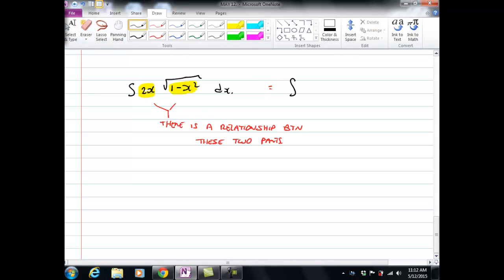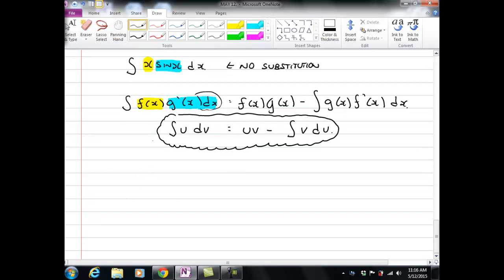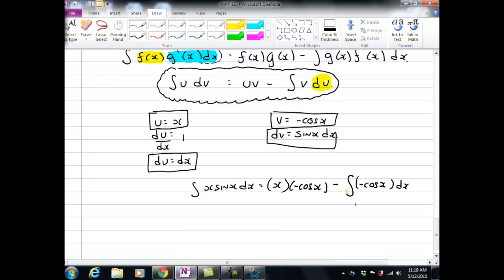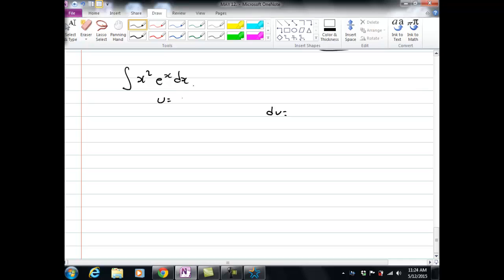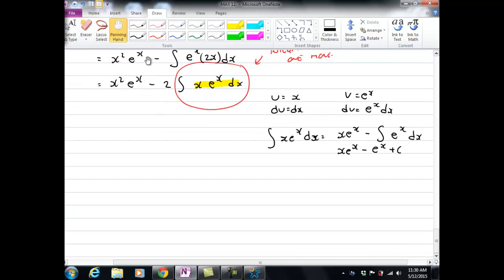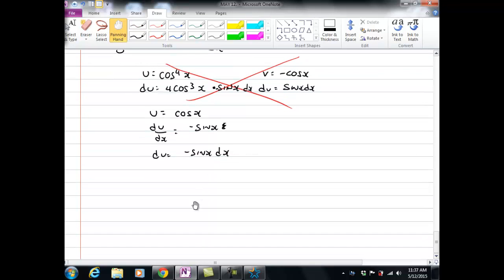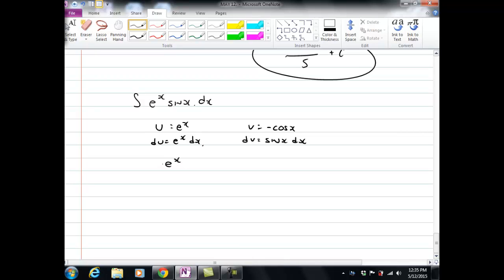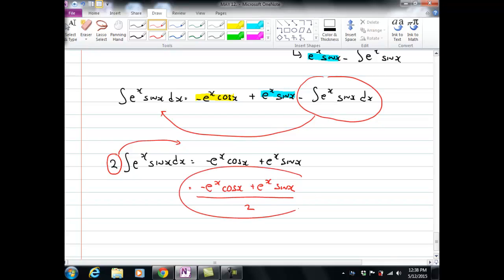Integration by parts